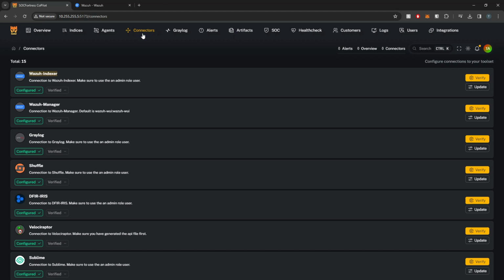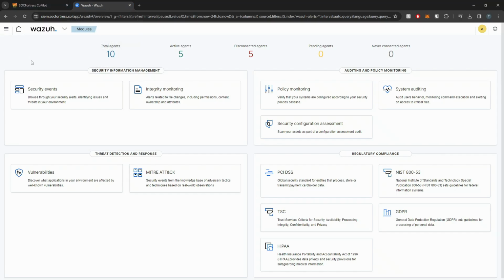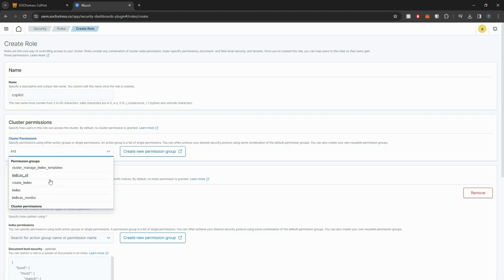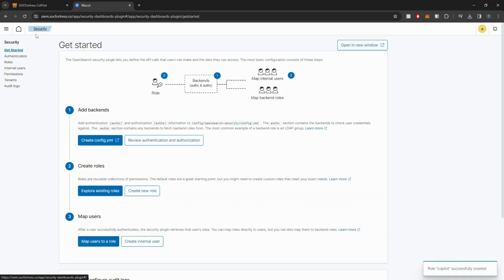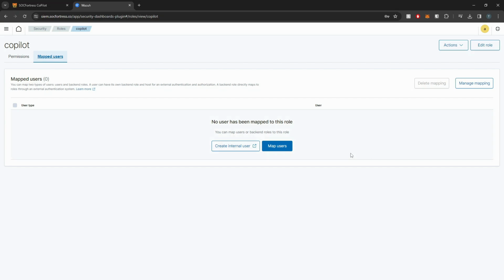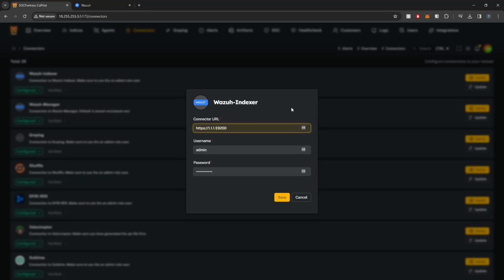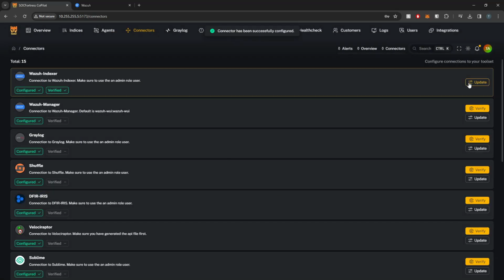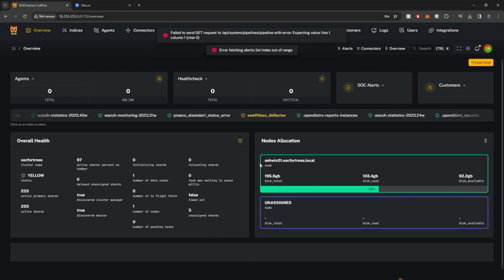Wazuh Indexer and CoPilot Integration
Join me as we walkthrough integrating your Wazuh Indexer with CoPilot!